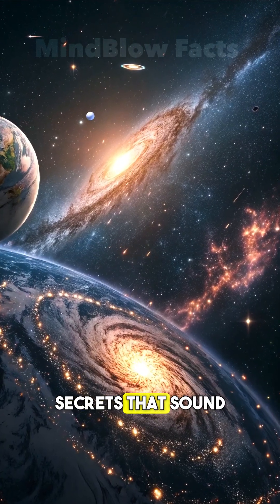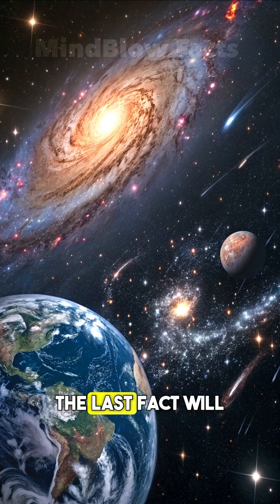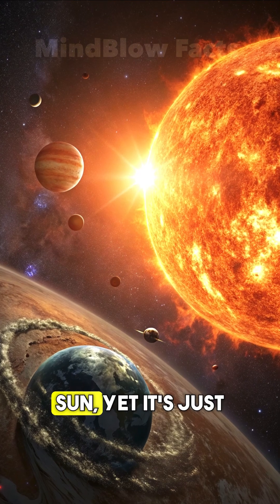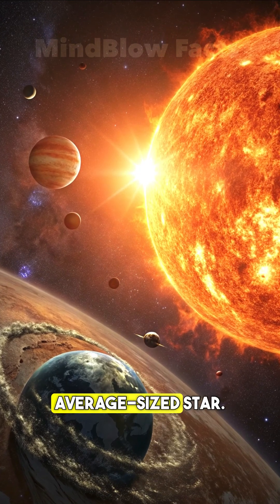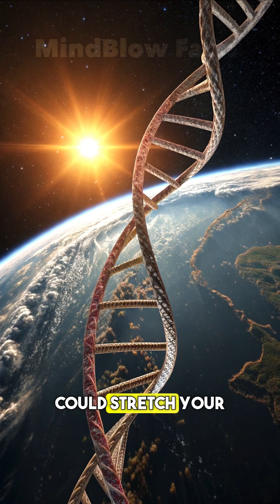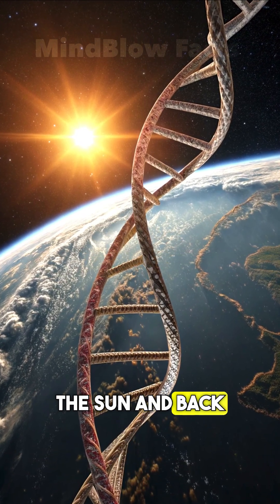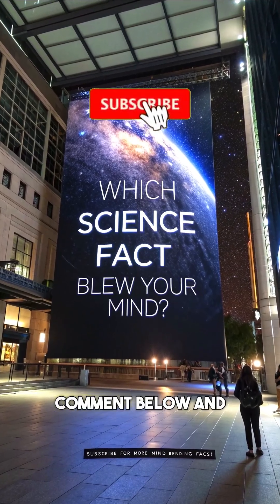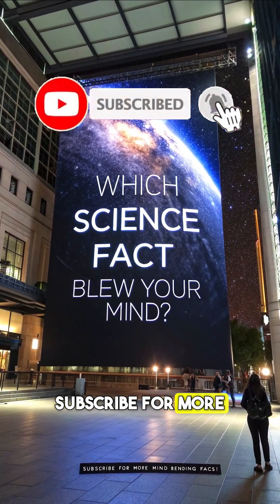10 Crazy Science Facts That Sound Fake — But Are 100% True! 🧬😳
10 Crazy Science Facts That Sound Fake — But Are 100% True! 🧬😳